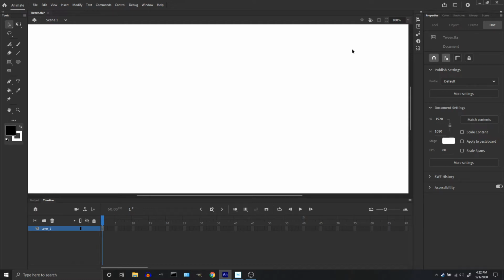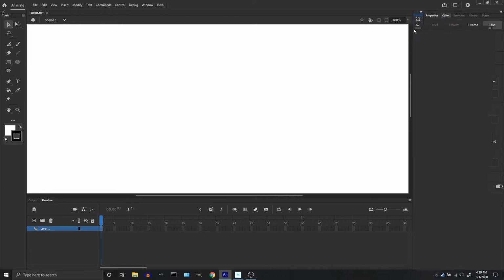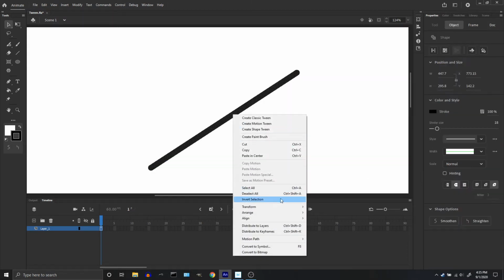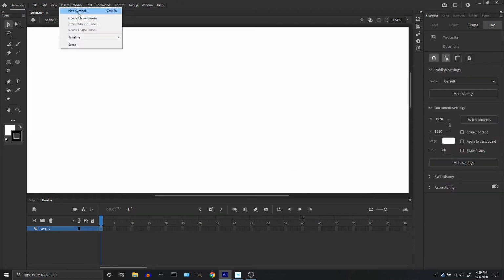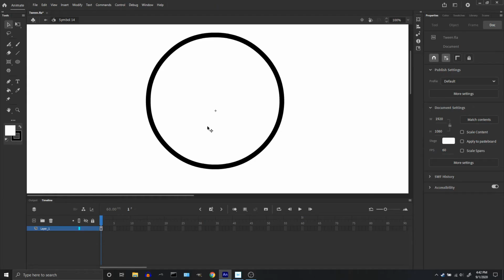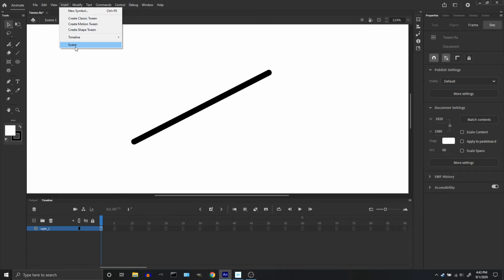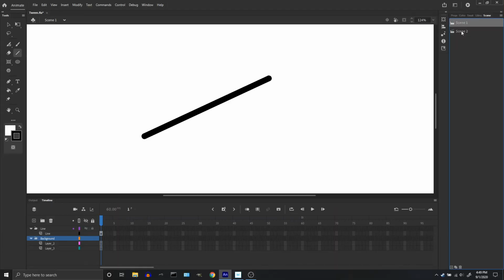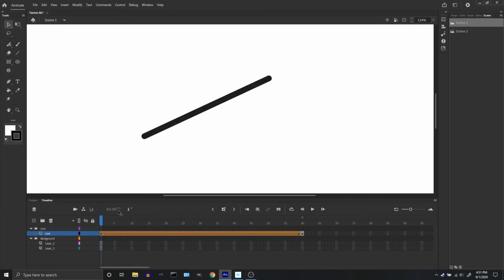Adobe Animate Tips and Tricks! (2020) | SCG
Adobe Animate may seem pretty complicated when first starting out, but once you begin to understand it, things start to feel simple! I might make another tips and tricks video next week because I didn't cover everything in this video. If you have any questions regarding anything I mentioned in this video, please leave them in the comment section down below.